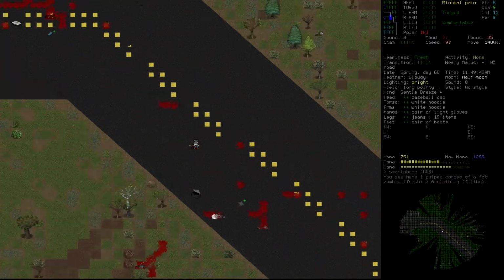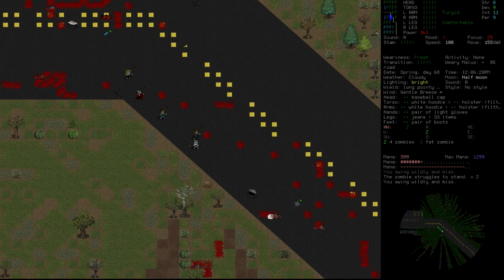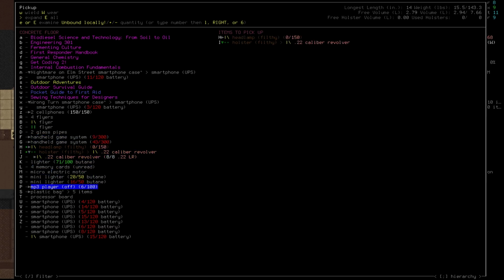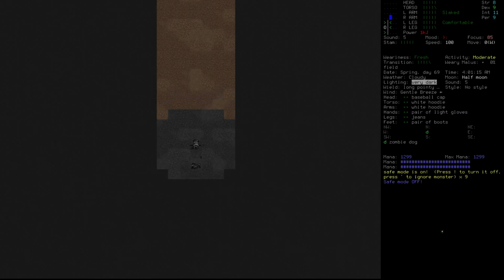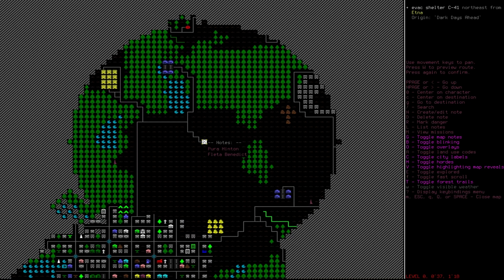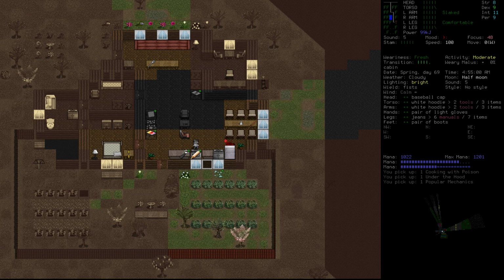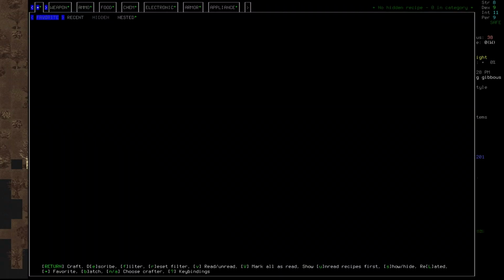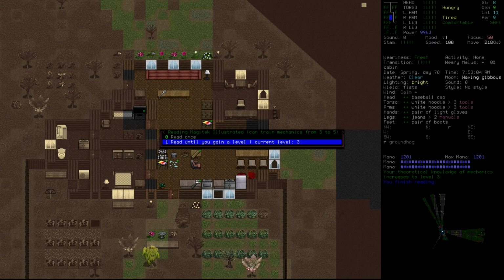CDDA: The story of Malcom - Episode 2 - Wizard in the Woods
Highly looking for feedback, minor editing was done for the sake of time and boredom, let me know what you think if it was too long, too short, or too slow, or there was any problems with the audio that I missed, I plan to (preferably) release one episode a day, thanks for watching (If you did)